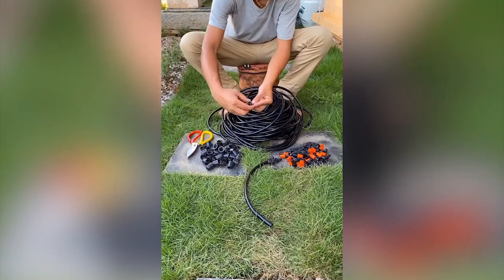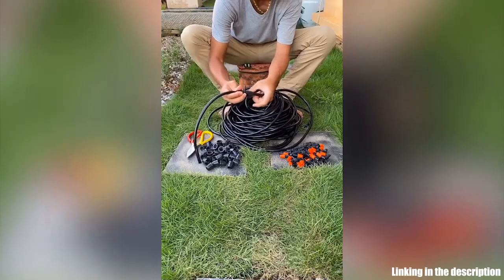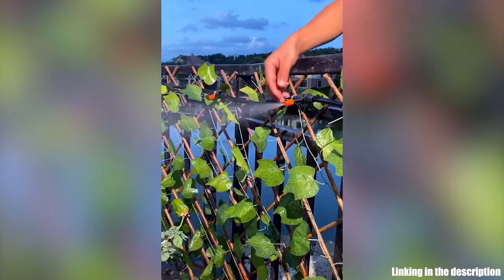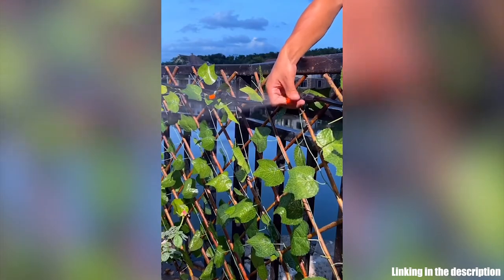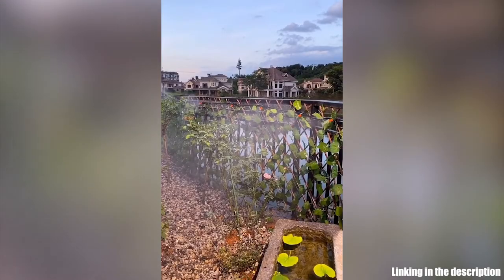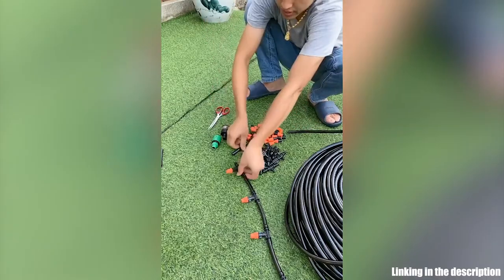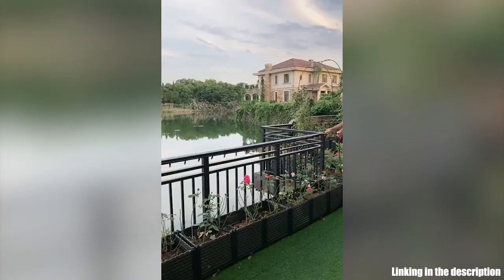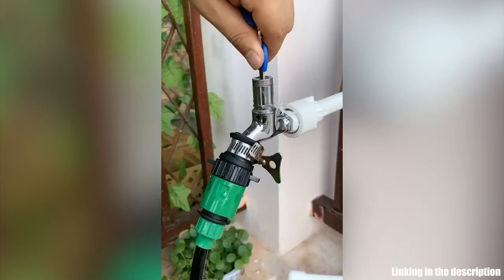How to install Misting Cooling System 2020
No more wasting your time and labor in watering.This Automatic Irrigation System can help you save up to 70% water. At the same time, it helps you keep healthy and lush plants with low water usage. When sprayer irrigation watering is directed to the root of the plant, it reduces most of the evaporation.

Water your plants every day automatically when you are on a business trip or during your travel, it will decrease your patio temperature up to 20°f, cooling and humidifier function bring you a cool summer and a more healthy life.

Every nozzle could be adjusted individually and the nozzle has two spraying modes, columnar and foggy, allowing setting each plant to receive its customized watering according to its precise needs, no longer worried about leaving home.

The precise sprayer watering system can water your plants according to your desire automatically. It can save up to 70% in water savings and watering all your plants at one time. No more wasting your time and water.

Ideal for flowers, plants, bonsai and potted fruit, patio drip irrigation. A perfect garden watering kit for family homes, hotels, clubs, offices patios, greenhouses, gardens, lawns, and other plants of intelligent care.